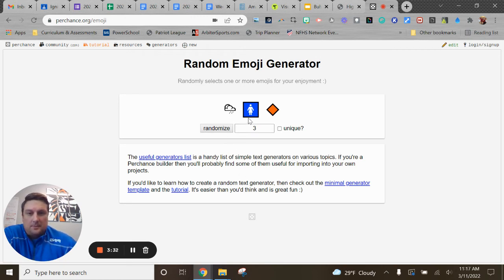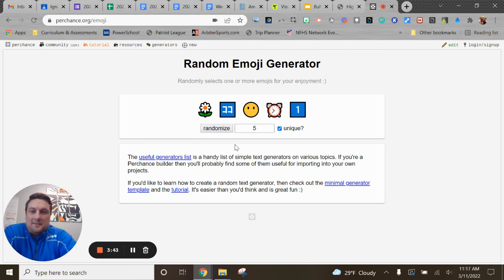Visual Writing Prompts